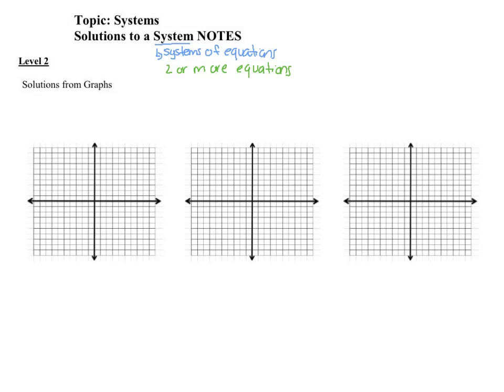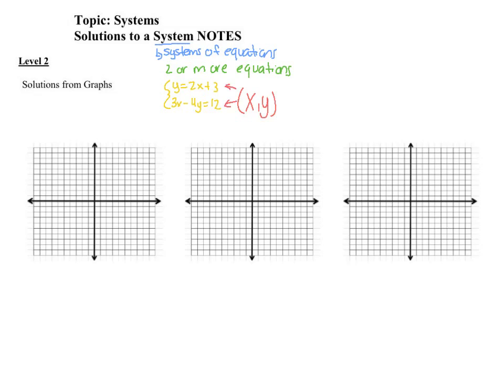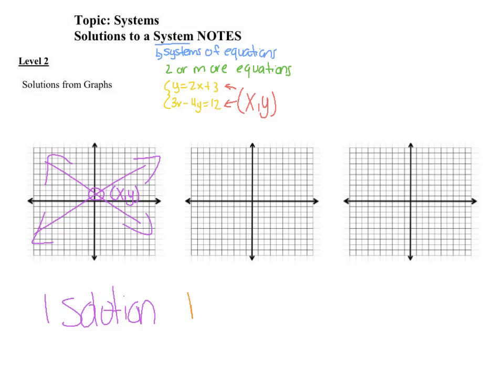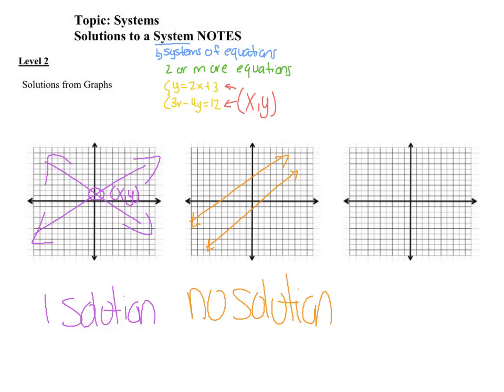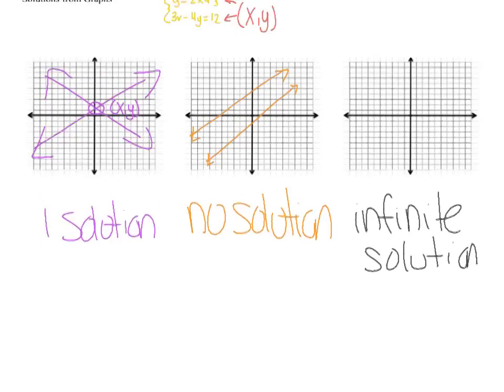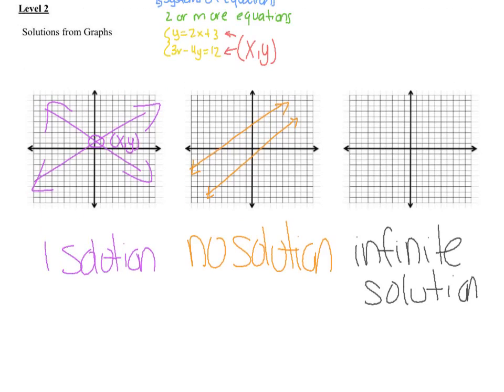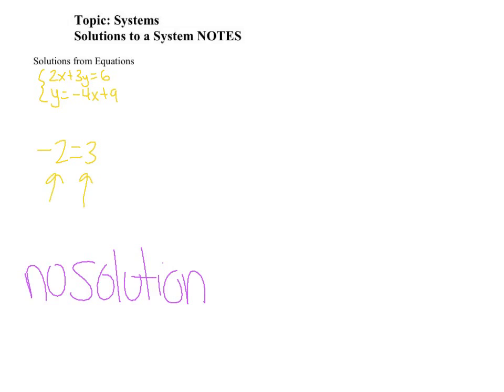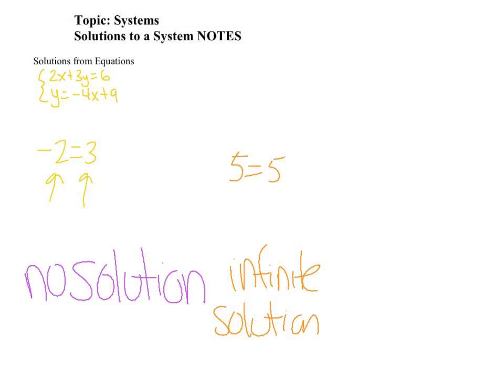Solutions to a System